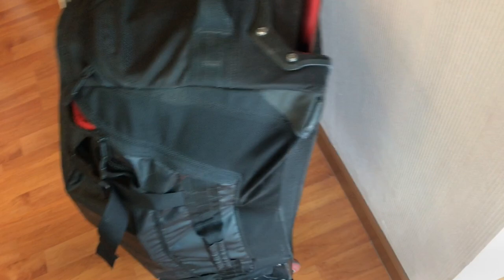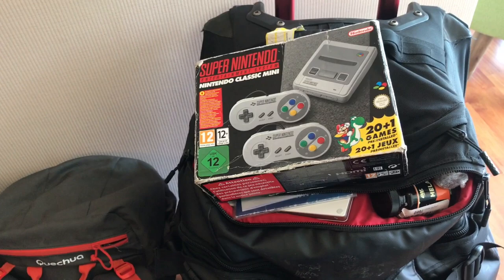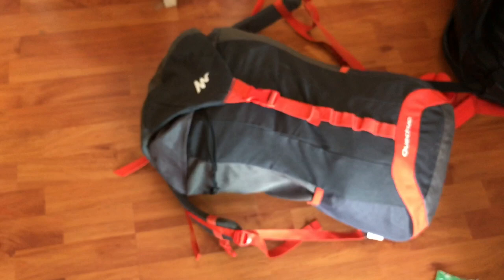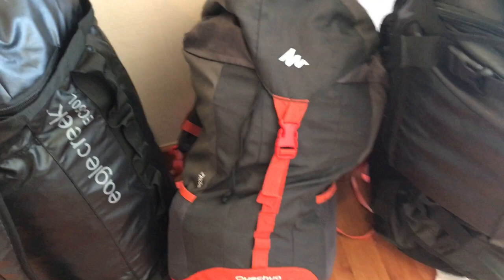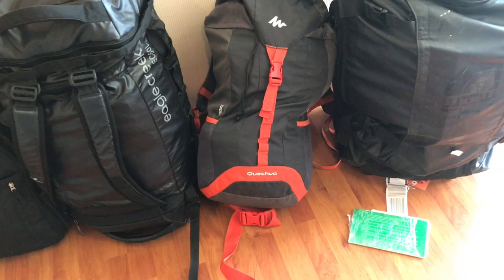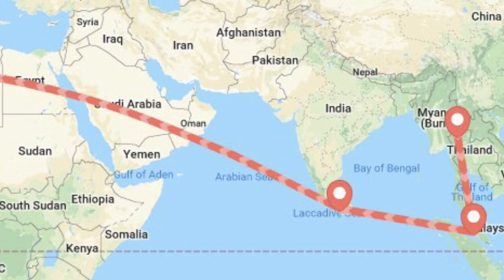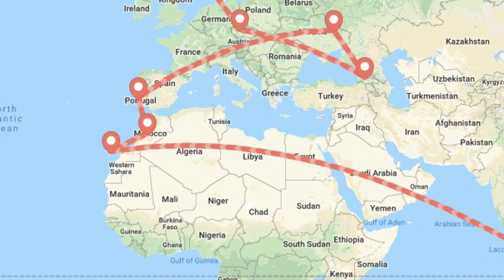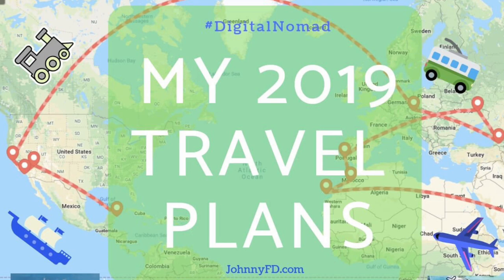Leaving Chiang Mai! What I'm doing with my stuff.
Here's a quick video about what i'm going to do with all of my stuff since I'm leaving Chiang Mai. It's a hard balance between having a home base as a digital nomad and traveling light as a minimalist.

The plan is to travel light, carry on only. Here's my luggage, backpack and storage situation!

North Face Rolling 30" Duffle

Eagle Creek Duffel Backpack 60L

Reviews coming soon!